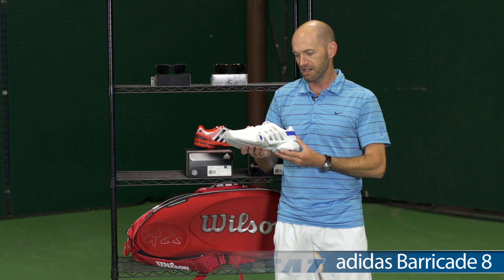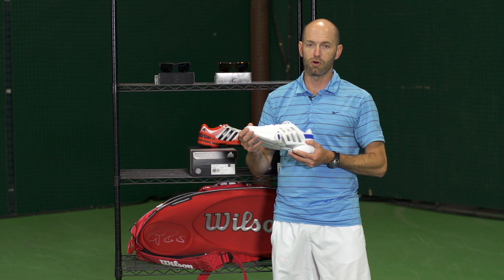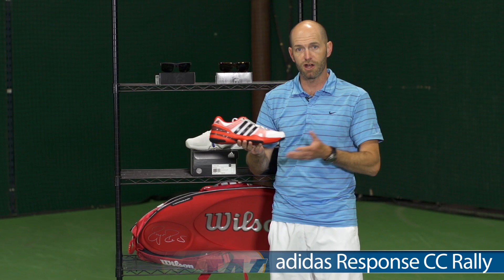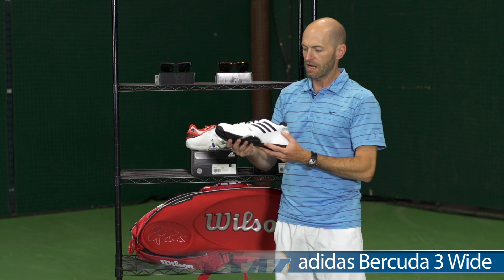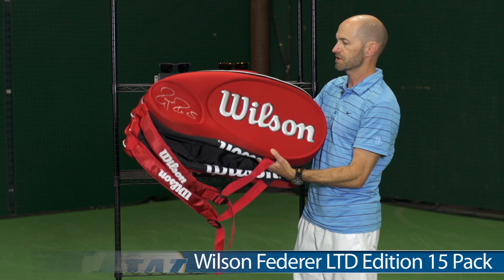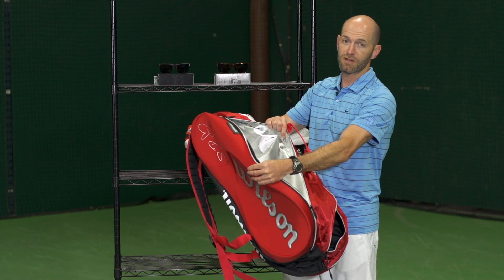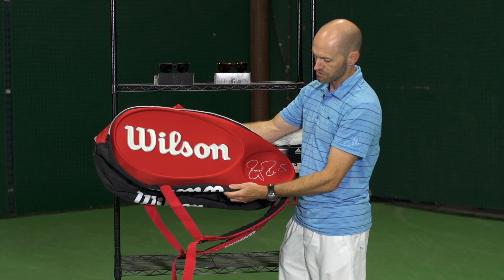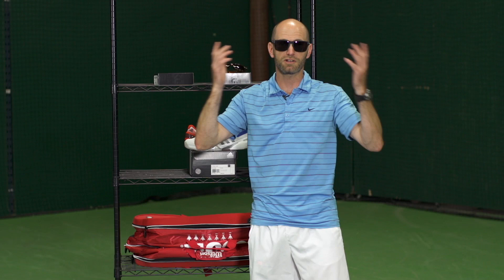Tennis Warehouse men's VLOG #336